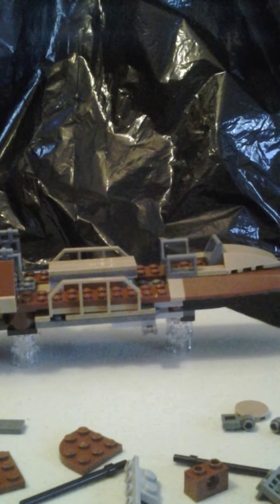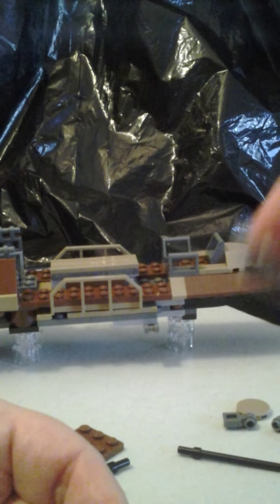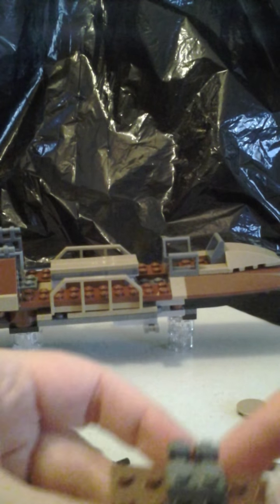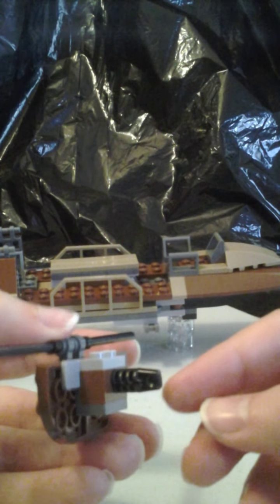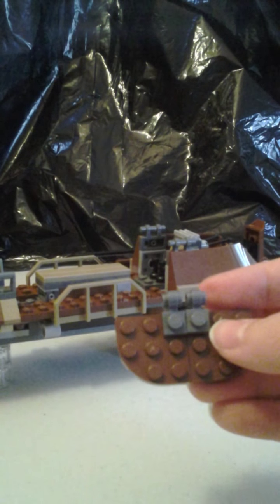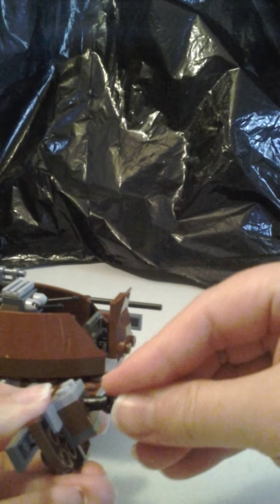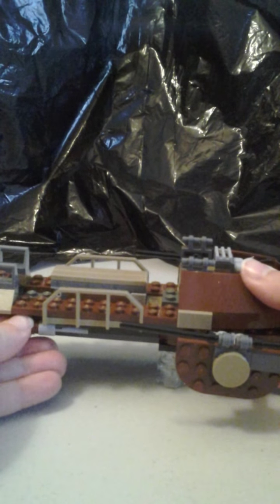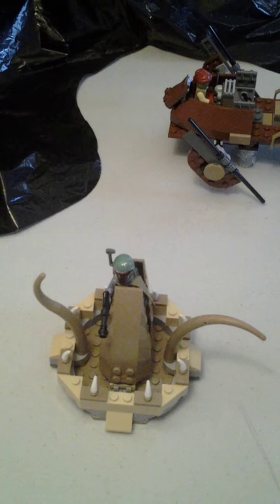Building Lego Star Wars Set 9496 Part 6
We will be finishing Bag 3 and thus finishing the set.  We have to make the small pieces that attach to the skiff--but I found the directions confusing.